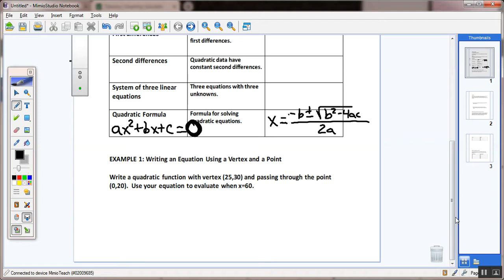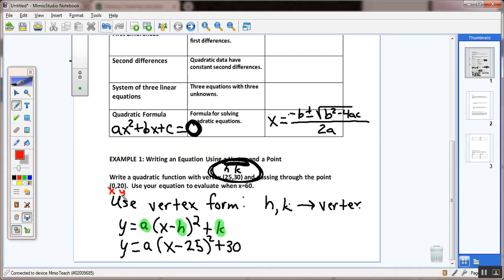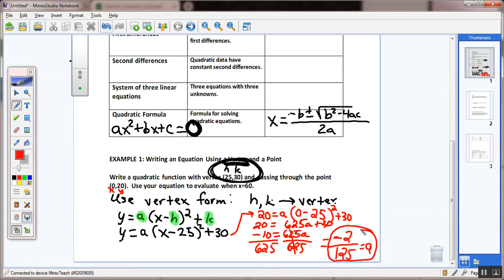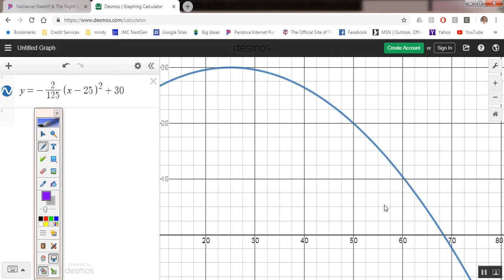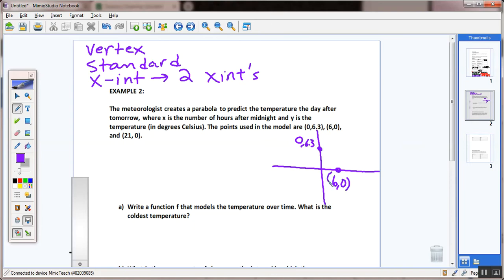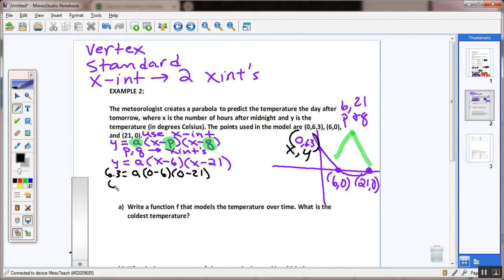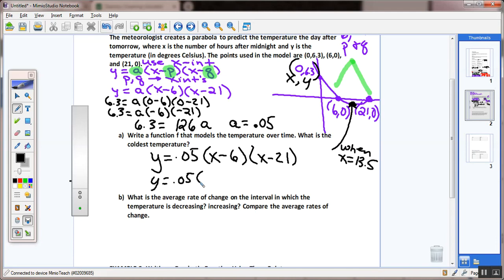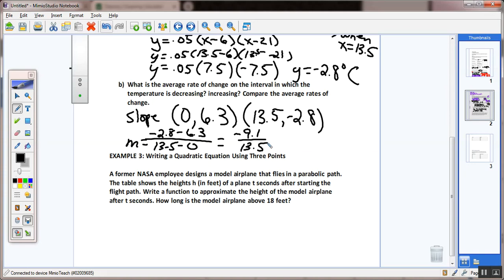College Prep Math 2.7 Lesson Part 1